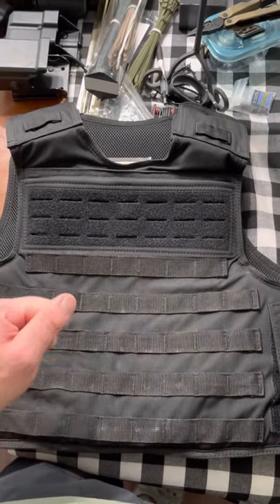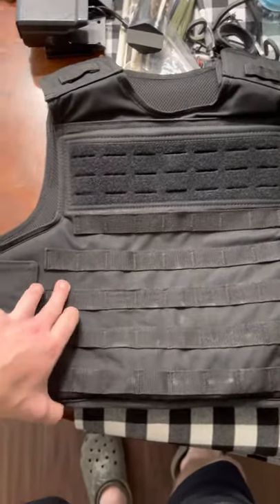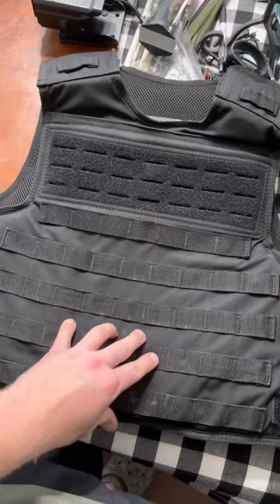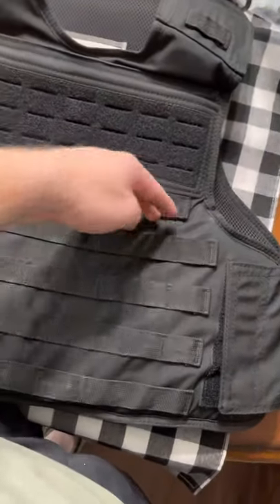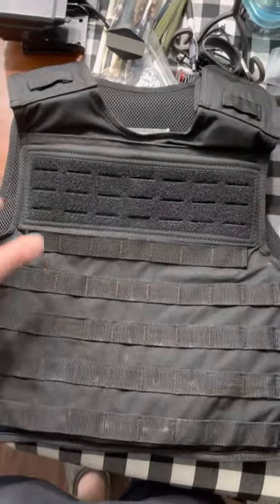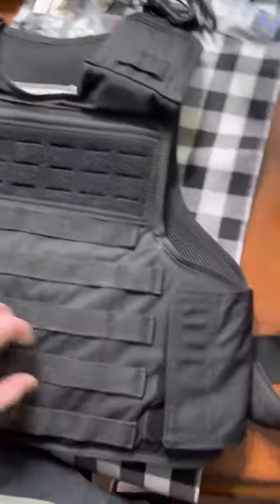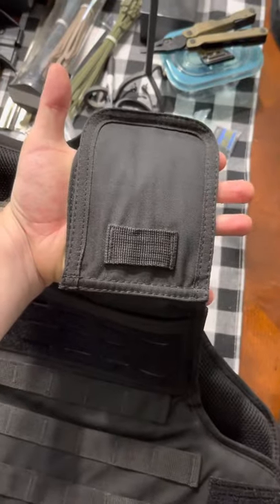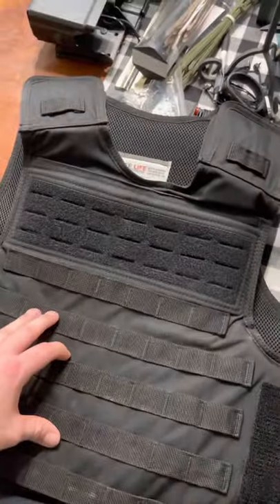SafeLife Tac Vest Police Review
Short and simple review on my take utilizing the safelife vest on duty for a few months.